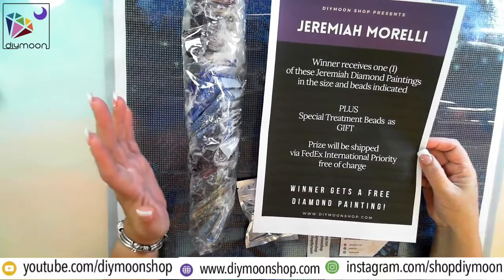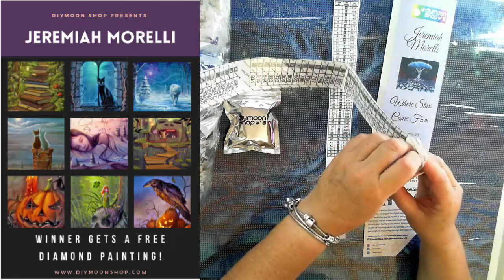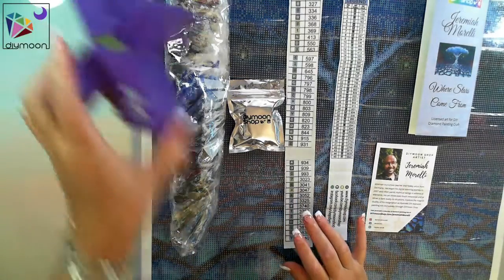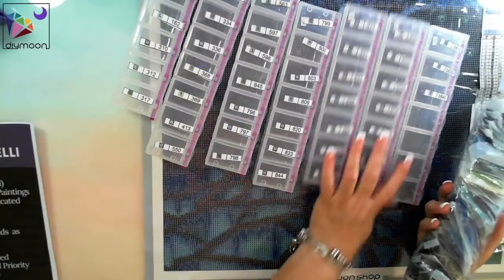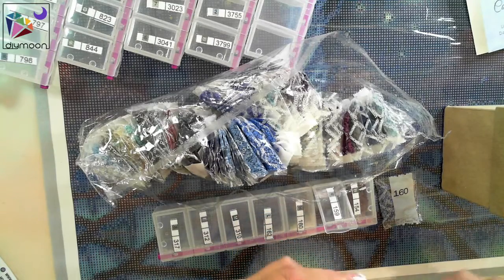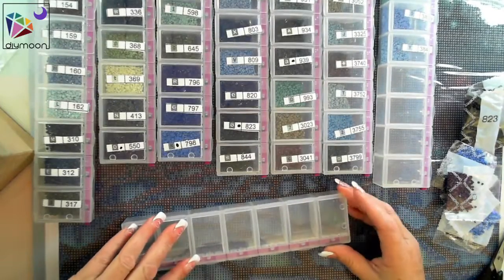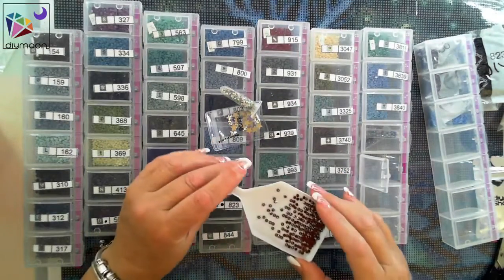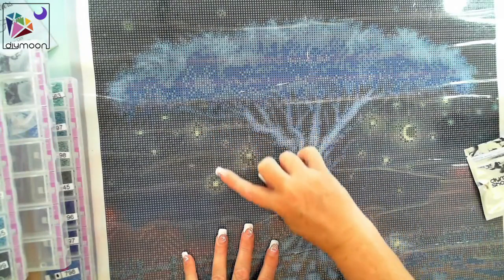DIYMoon Shop - New Artist Jeremiah Morelli - Competition